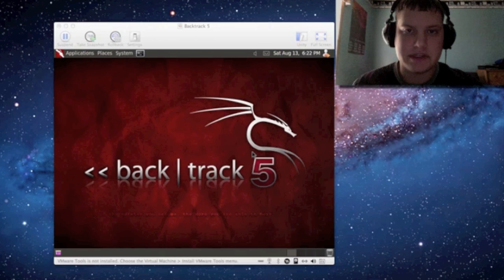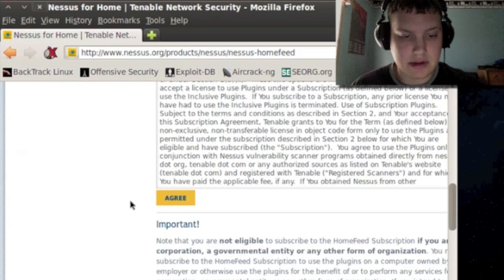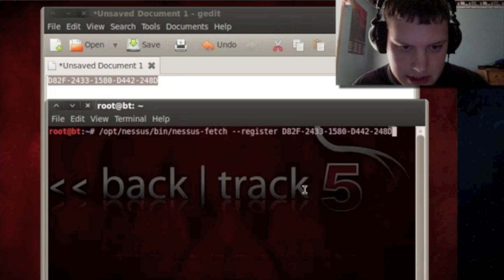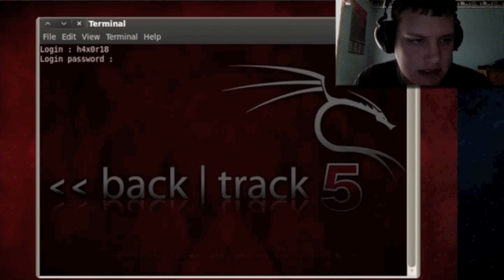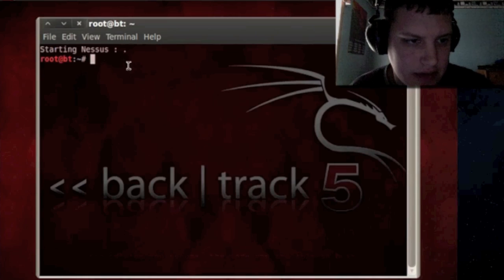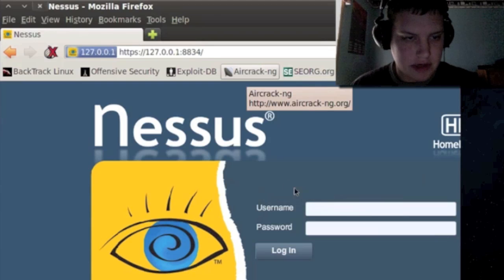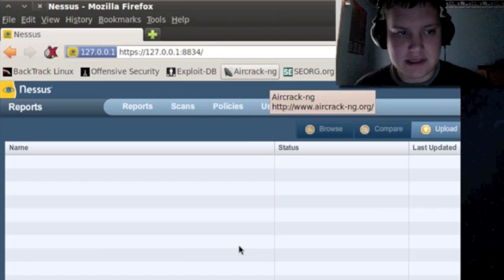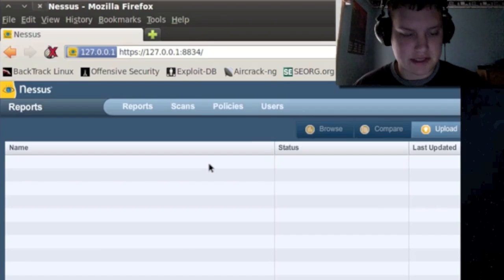Setup Nessus on Backtrack 5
In this video, I show you how to install and setup Nessus on Backtrack 5. Thanks!